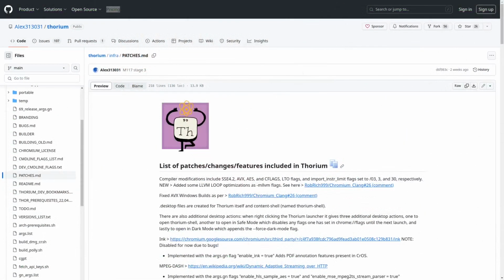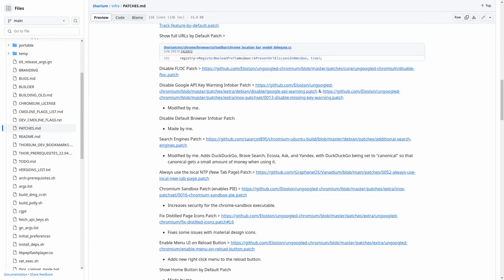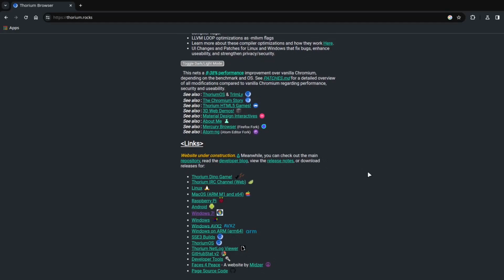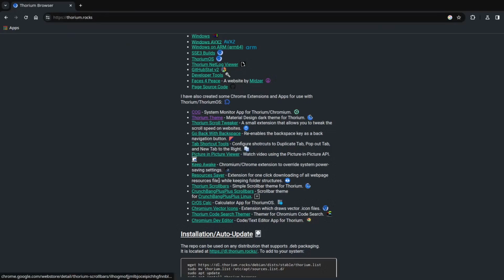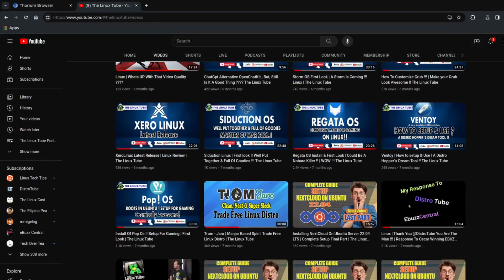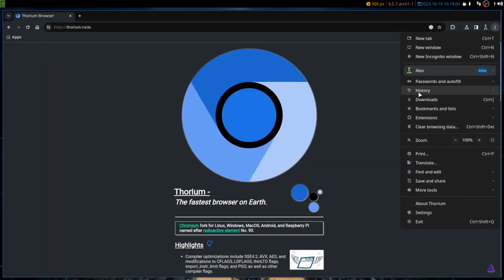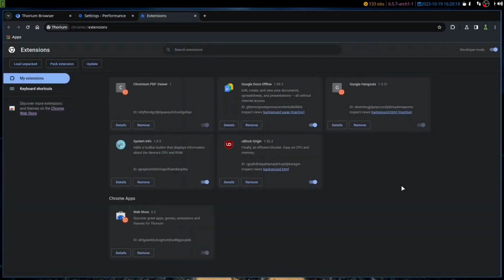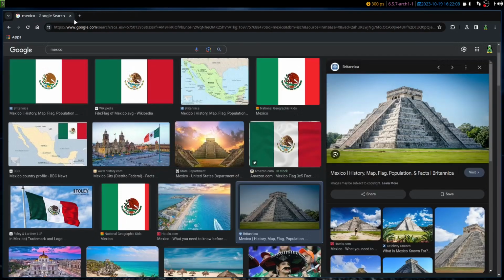Linux | Thorium Browesr !!! Fast AF & Better Than Brave, Fight Me !!!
The fastest browser on Earth.
Highlights

Compiler optimizations include SSE4.2, AVX, AES, and modifications to CFLAGS, LDFLAGS, thinLTO flags, import_instr_limit flags, and PGO, as well as other compiler flags.
LLVM LOOP optimizations as -mllvm flags
Learn more about these compiler optimizations and how they work Here.
UI Changes and Patches for Linux and Windows that fix bugs, enhance useability, and strengthen privacy/security.

### Show Links ###

### Channel Links ###